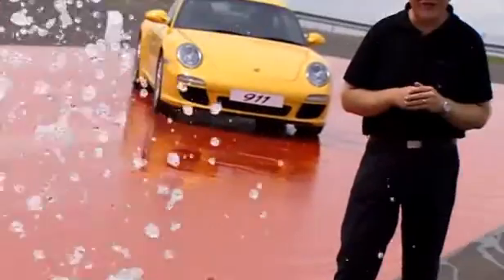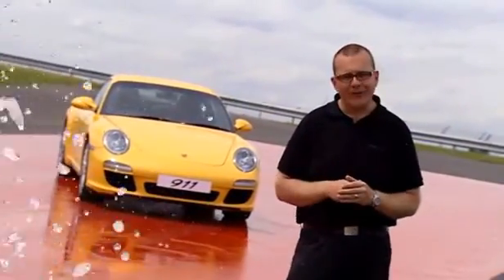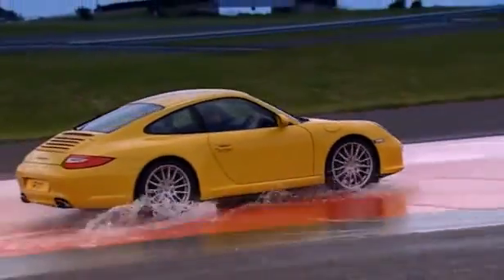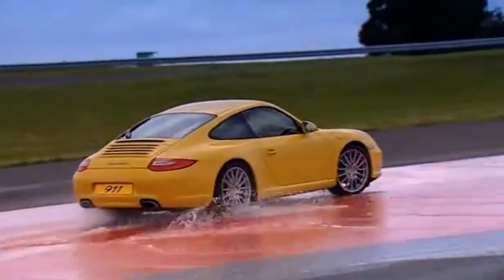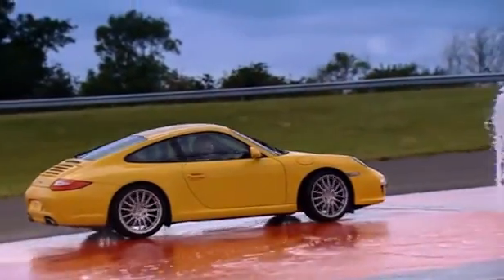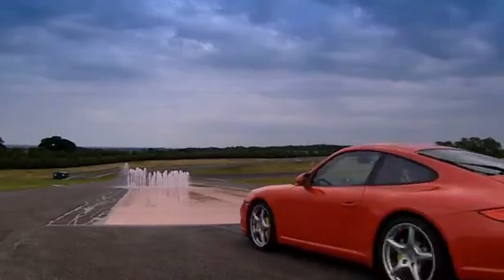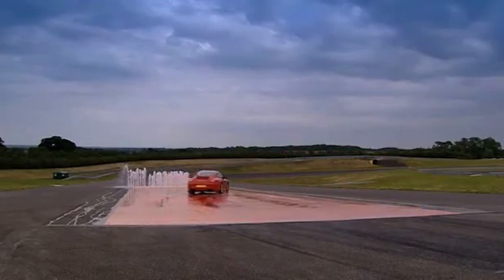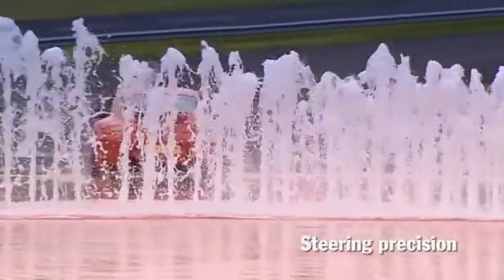Porsche Silverstone Experience Centre, Ice Hill